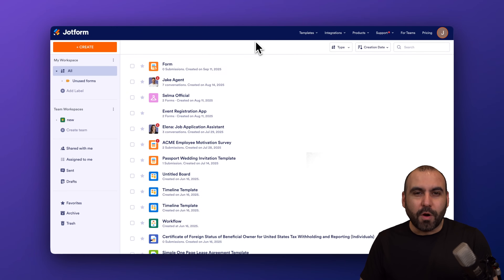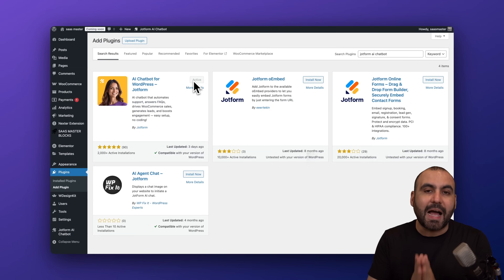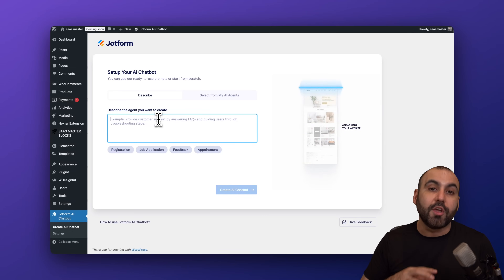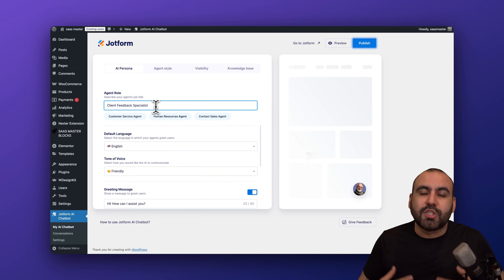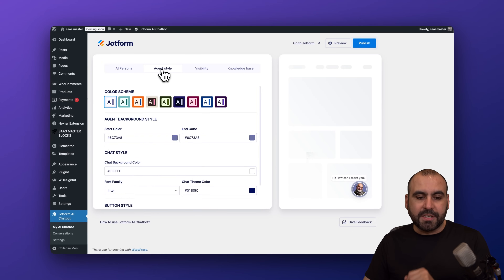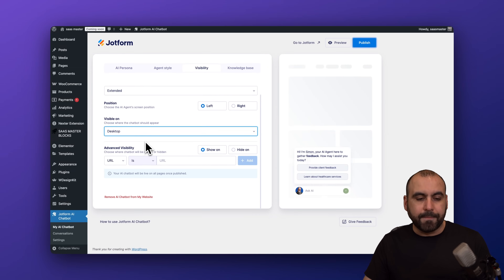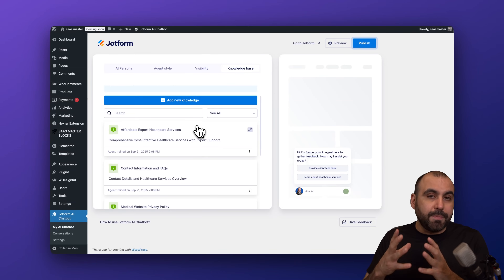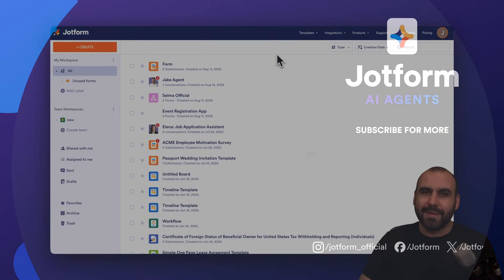How to Install Jotform AI Chatbot WordPress Plugin (Updated)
Want to boost engagement on your WordPress site with a smart, customizable chatbot?

Learn how to seamlessly install and set up the Jotform AI Chatbot WordPress plugin — no coding needed!

In this step-by-step tutorial, we’ll walk you through how to:

- Locate and install the official Jotform AI Chatbot plugin from the WordPress Plugin Directory
- Connect your WordPress site to your Jotform account
- Create a new AI chatbot or use an existing one from your Jotform dashboard
- Customize chatbot personas, tone, and style to match your brand
- Control chatbot visibility across devices and specific pages
- Add knowledge bases to power smarter, more helpful responses

Perfect for customer service, feedback collection, lead generation, and more — right on your WordPress site!

👋 ABOUT JOTFORM
Hi, we’re Jotform, a full-featured online forms platform that makes it easy to create robust forms and collect important data. Check us out
00:00 Introduction
00:36 Searching for the Jotform AI Chatbot Plugin
01:15 Installing and Activating the Plugin
01:42 Connecting WordPress to Jotform
02:01 Describing or Selecting an Existing AI Agent
02:29 Creating the Chatbot Agent with a Template
02:44 Choosing the AI Persona
03:05 Renaming the AI Agent and Defining Its Role
03:38 Setting Language, Tone, and Greeting
04:03 Configuring Chattiness and Chat Guidelines
04:38 Customizing the Agent’s Style and Colors
05:13 Layout, Position, and Device Visibility
06:35 Setting Up the Knowledge Base
07:02 Previewing, Publishing & Testing on Live Site
07:36 Final Thoughts and Wrap-Up
07:52 Subscribe to Jotform